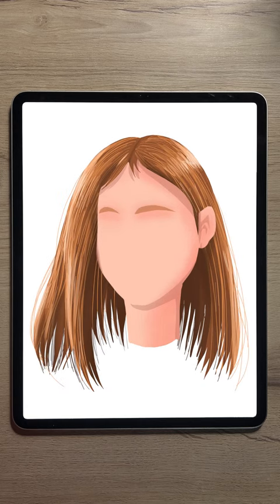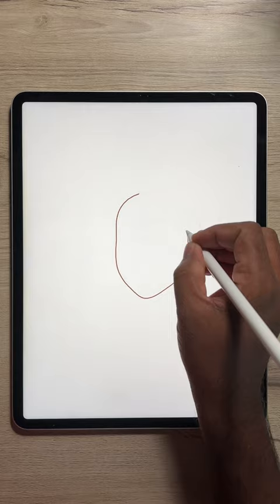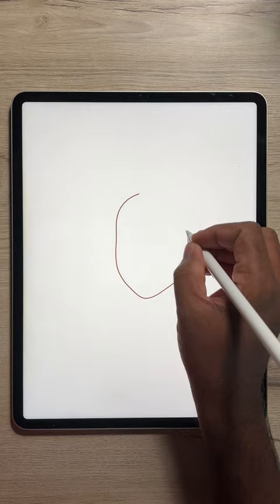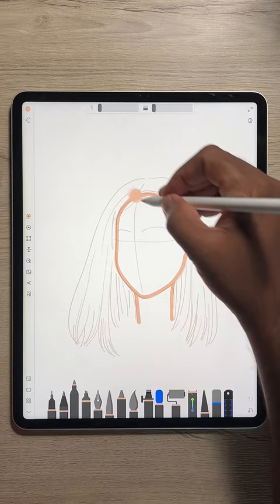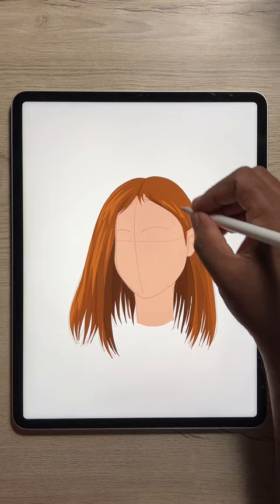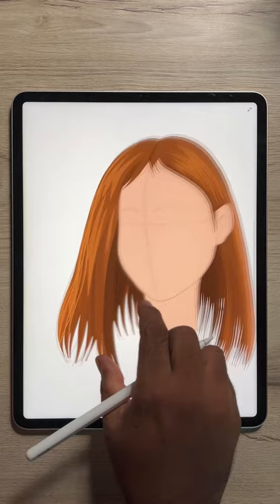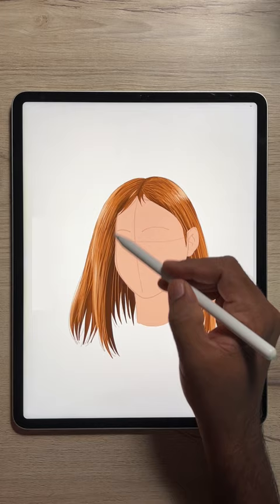Struggling To Draw Perfect Straight Hair? We Got You! This Tutorial Would Guide On It🧡